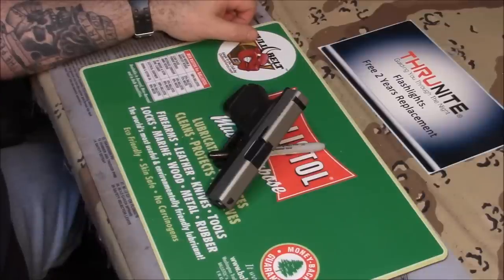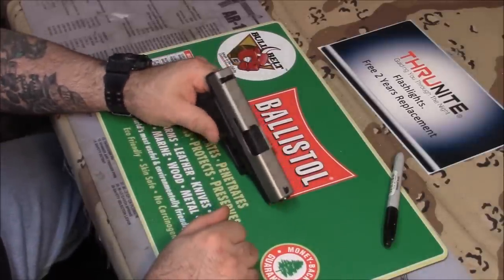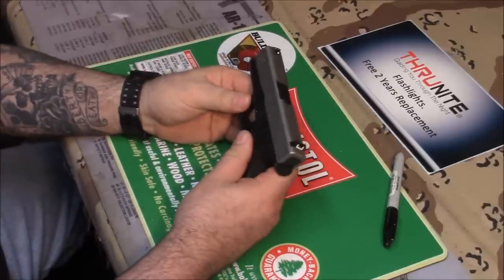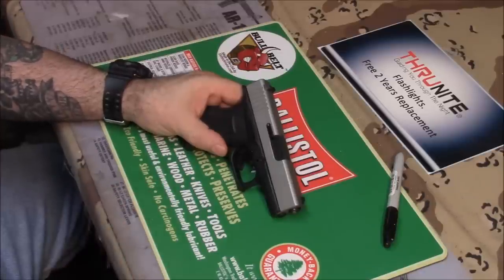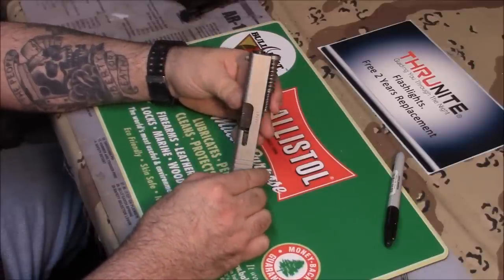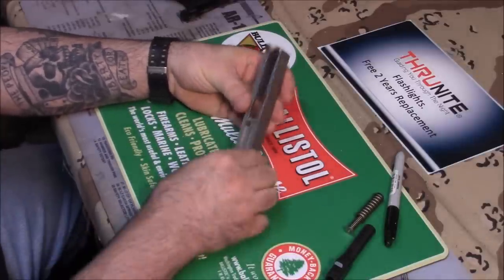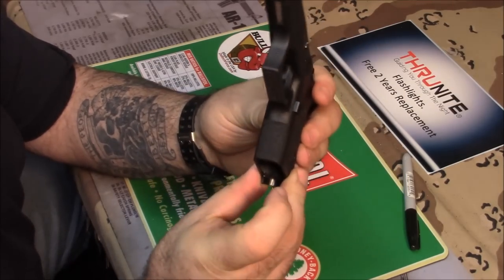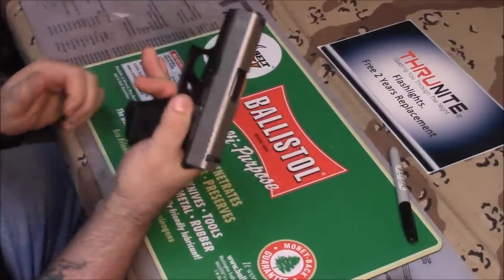Enhance & personalize your favorite gun!